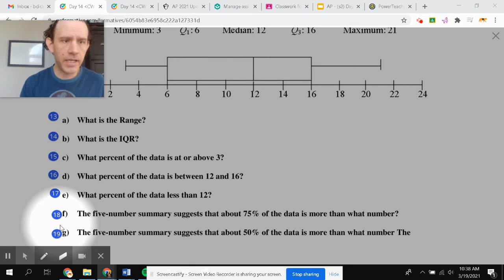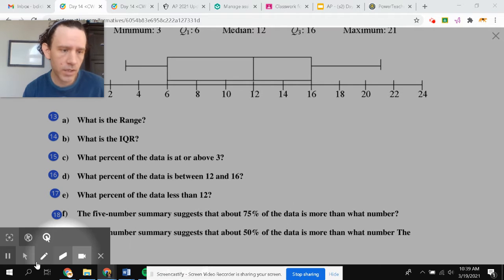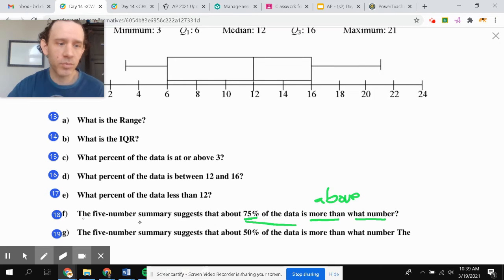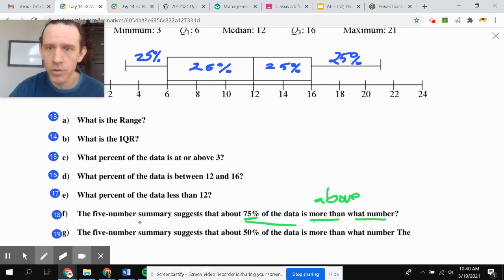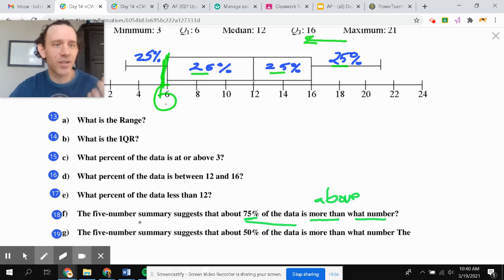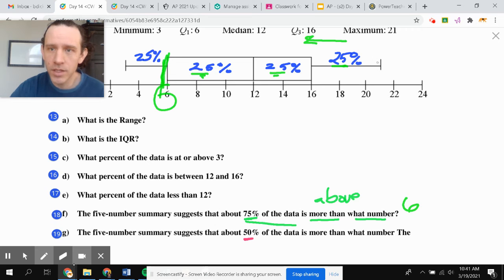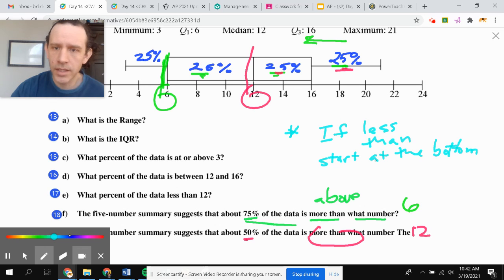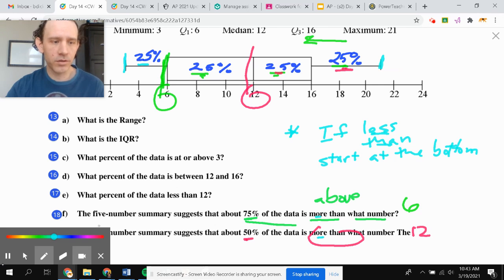Day 14: Percents of Box Plots (#18 - 19)